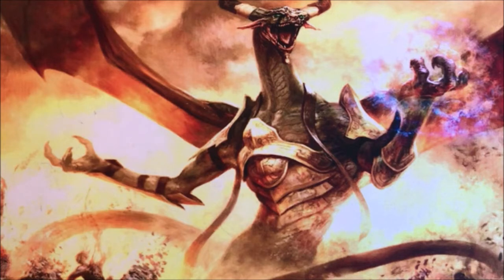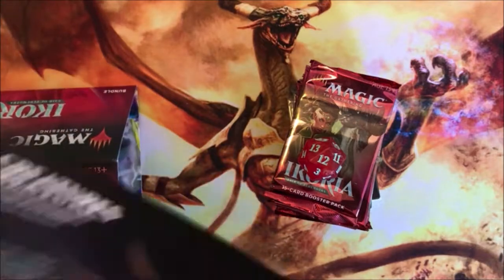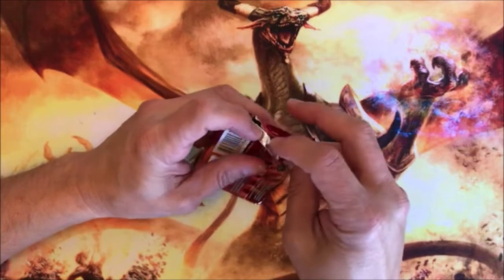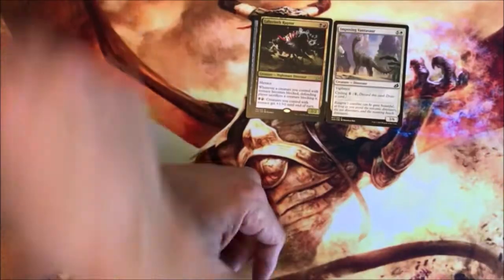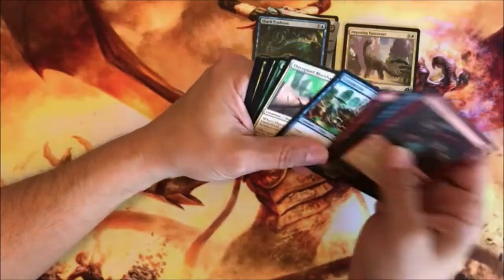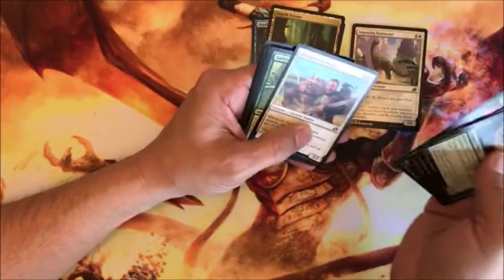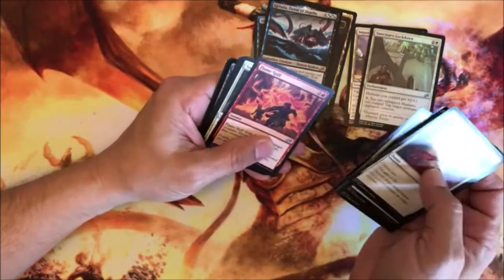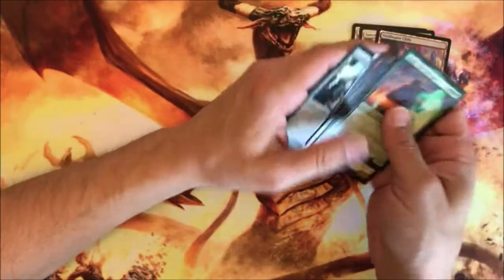Magic the Gathering Ikoria Bundle Opening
10 packs, that's the fact.  The ubiquitous (these days, anyway) foil land pack and the bundle foil rare.